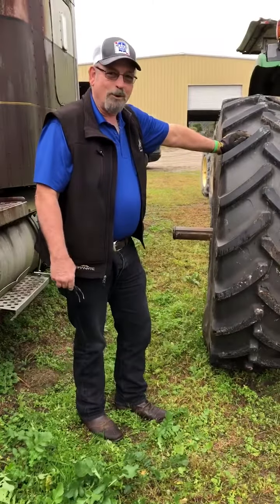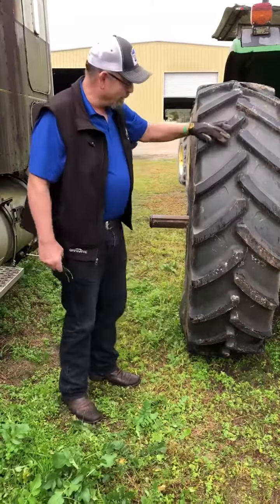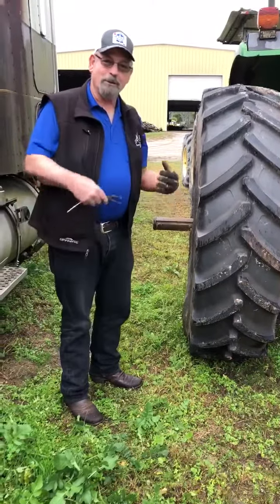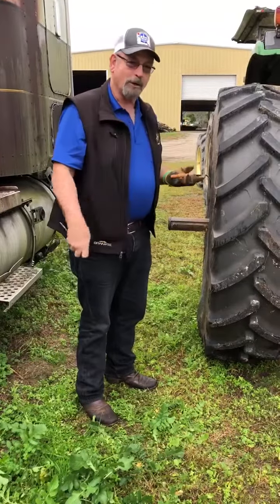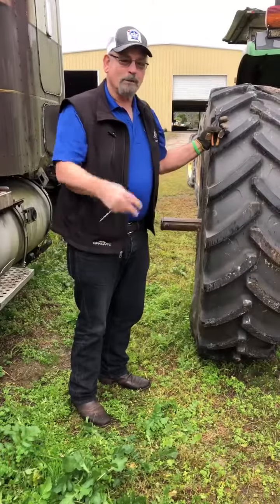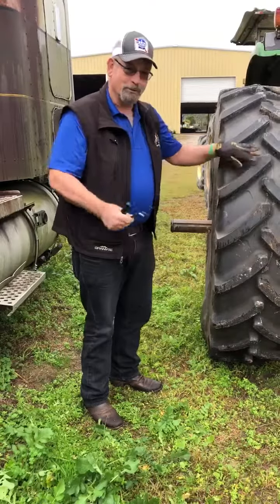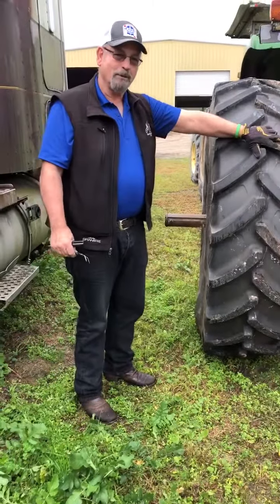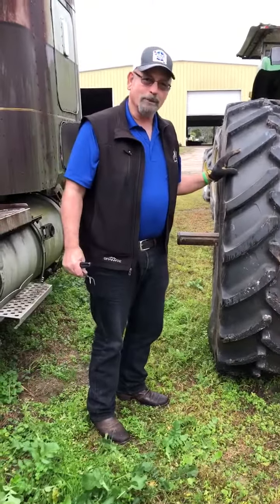Jim Enyart Demo at Williams Farms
Jim Enyart does a demo inspection on a tractor at Williams Farms in Islandton, S.C. Looking at tread depth, air pressure and wear and tear, Enyart emphasizes the importance of tire quality.